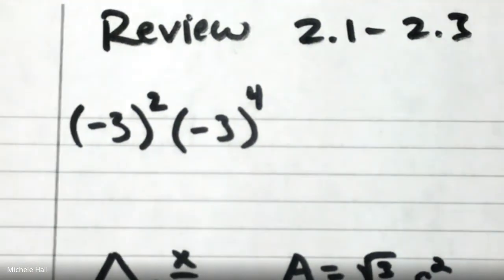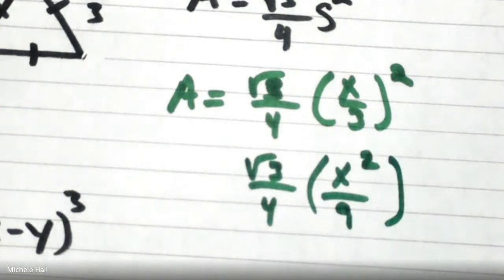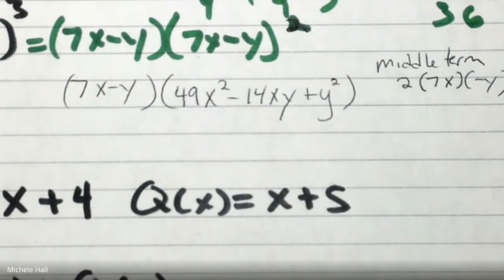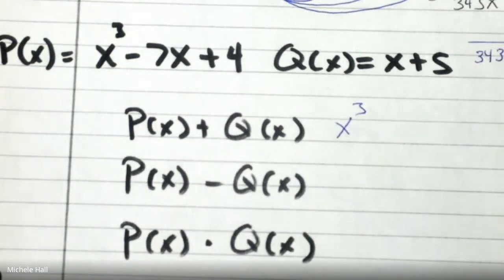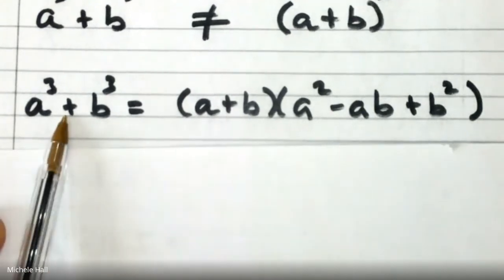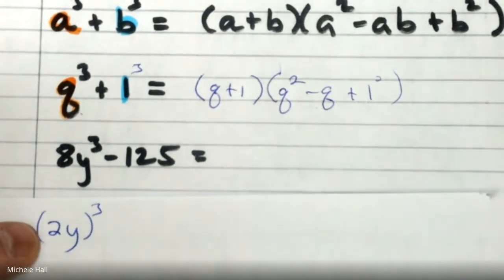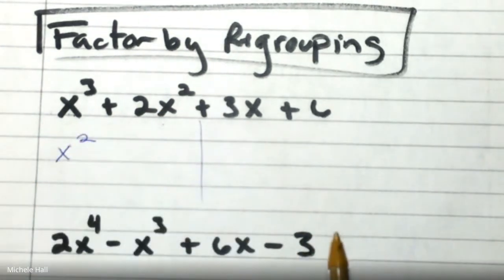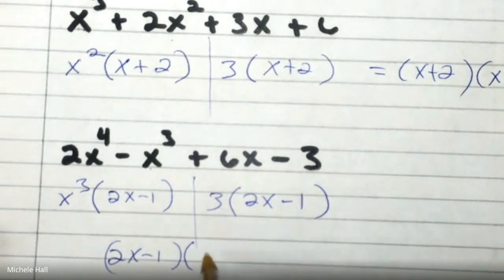Review 2.1-2.4 Polynomials